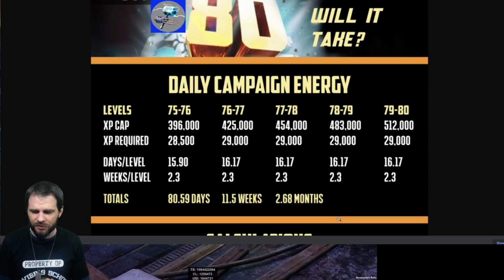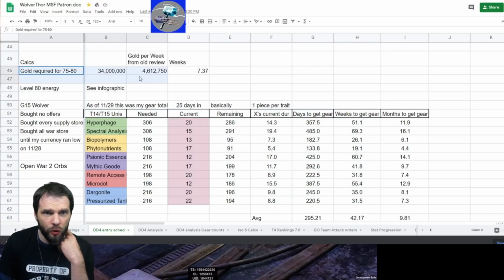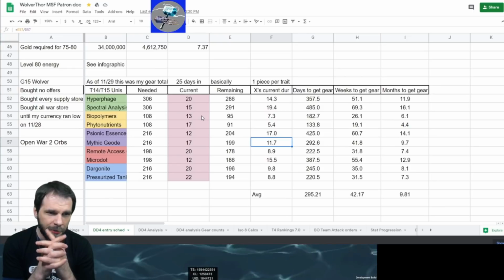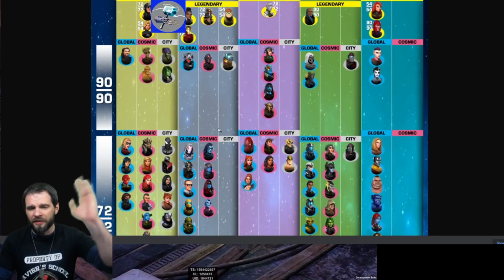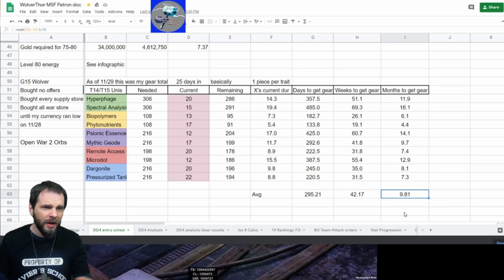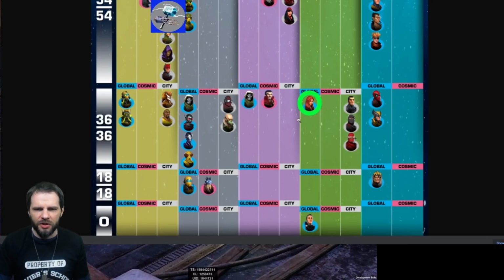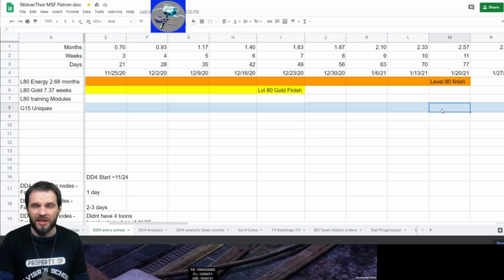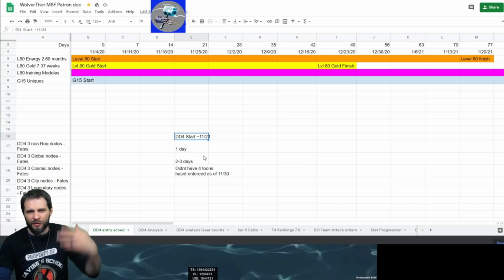Need to know this!! How long these DD4 constraints will take you??!